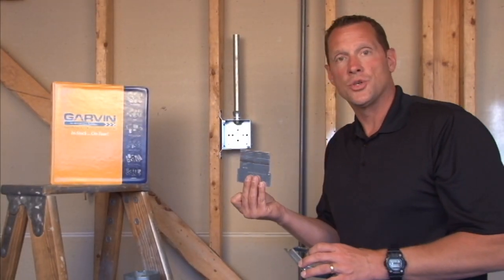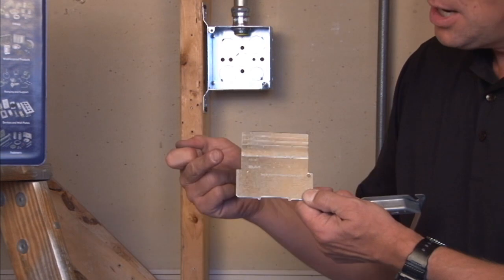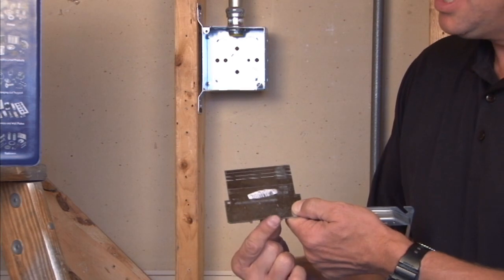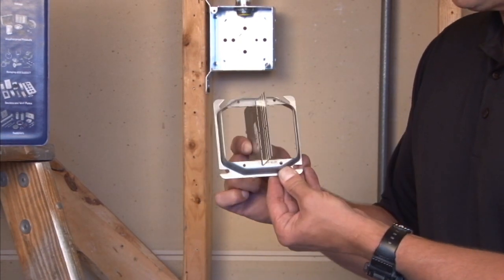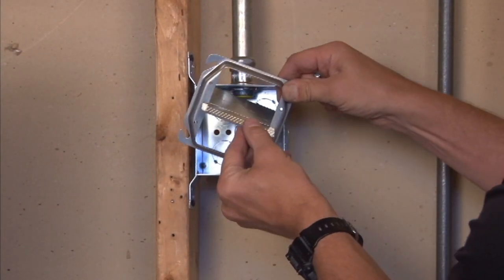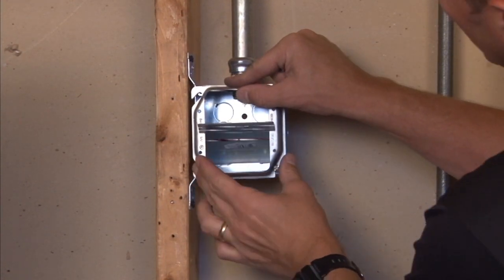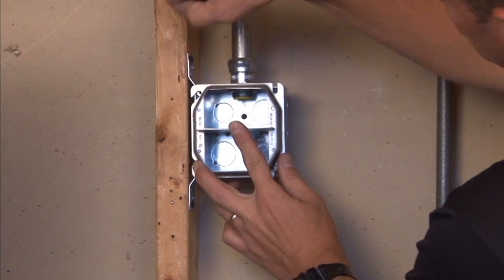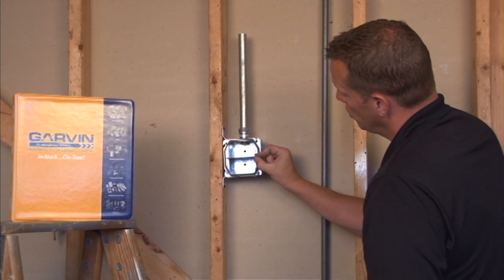Electrical Box Partitions: Device Partition 2-1/8" Deep, 4" Sq. Junction Box LVP42D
- Device partition for 2-1/8" deep, 4" square junction boxes with 1-1/4", 1-1/2" or 2" raised covers are used when low voltage and power devices are installed next to each other in one box. They separate line voltage and low voltage into their own compartments, preventing any harmful interference that power devices can induce in low voltage devices that are installed next to them. To prevent breaking off too many scored tabs it is recommended that the partition is in place in the box before the scored tab is broken off.